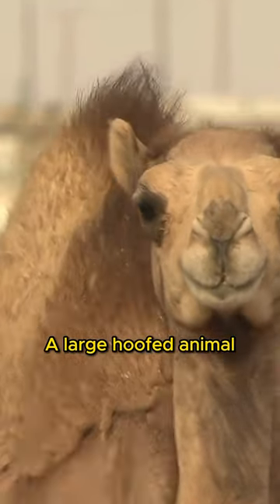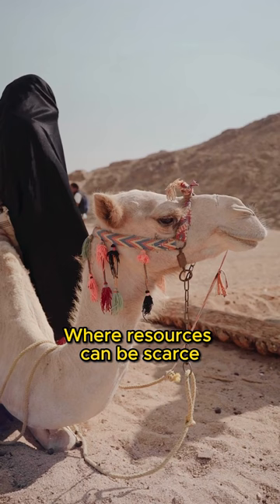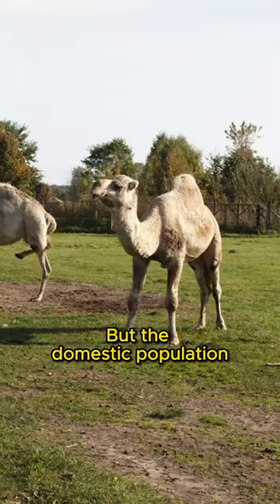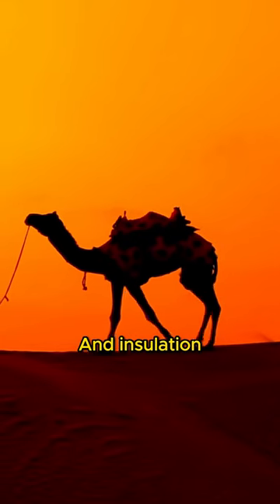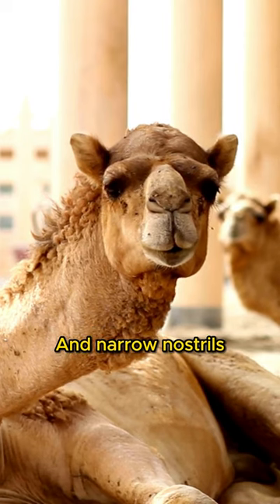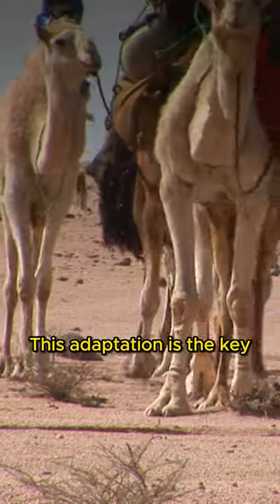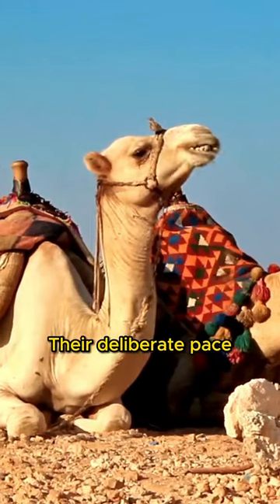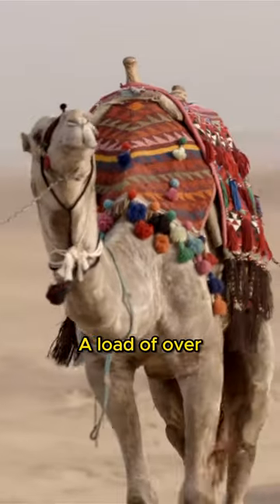Camel 🐪 The Iconic Desert Animal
The Camel, a large hoofed animal commonly found in the hot deserts of Northern Africa and the Middle East, is among the planet's most unique mammals. It's a master of adaptation, perfectly suited to desert life where resources can be scarce, and temperature shifts are extreme. While once freely roaming Arabian deserts, they're now extinct in the wild, but the domestic population is vast.

Welcome to Paws and Claws Channel, your gateway to the captivating animal kingdom. Join us as we embark on thrilling adventures, revealing the wonders of furry friends, majestic creatures, and beyond. Get ready to be amazed, inspired, and connected to the incredible world of animals.

Until next time, keep exploring, appreciating, and respecting our fellow creatures.